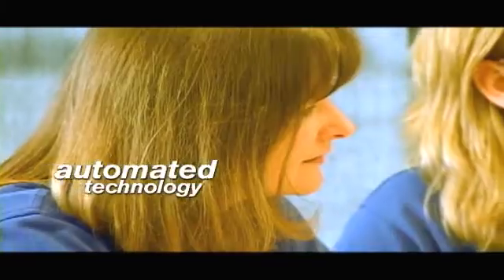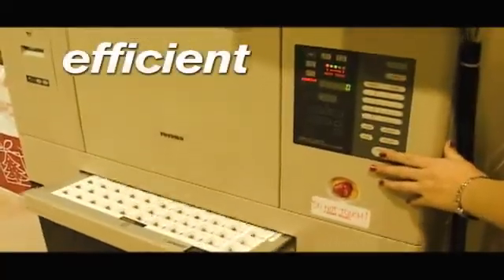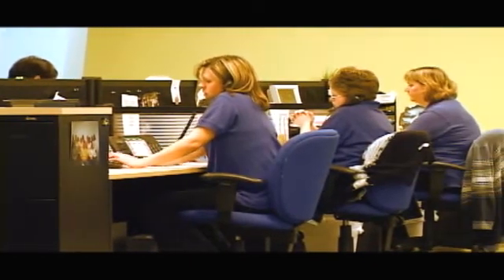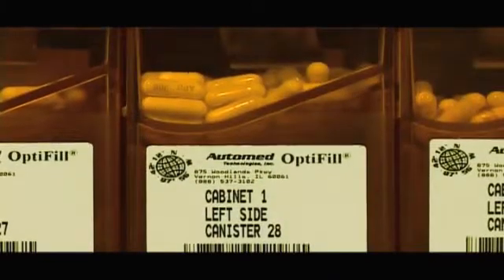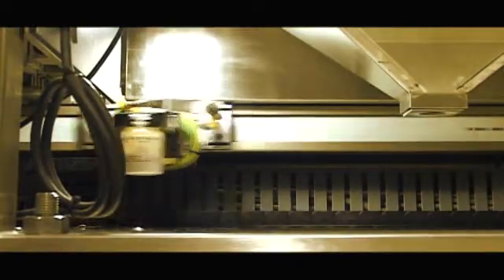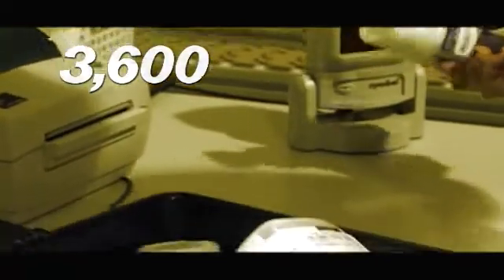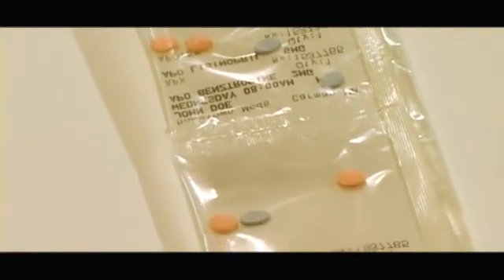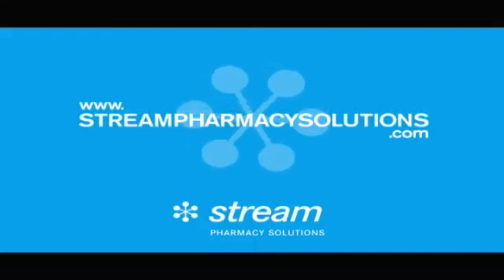Automated Dispensing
Stream pharmacy's automated dispensing system.